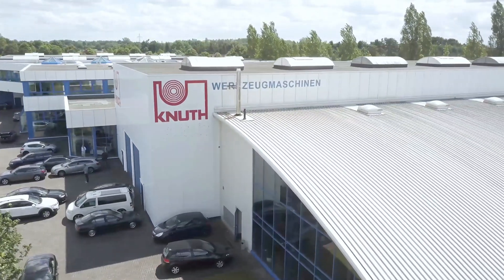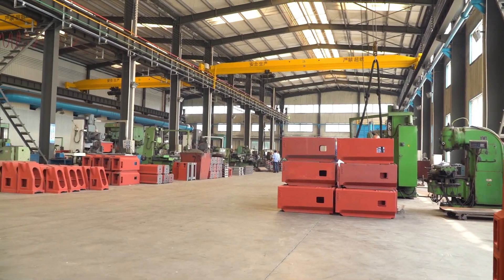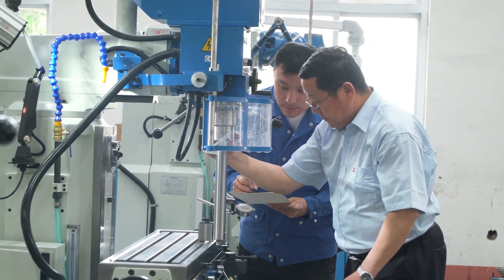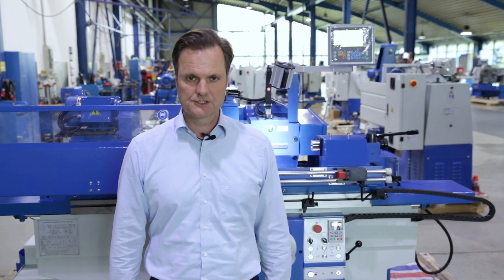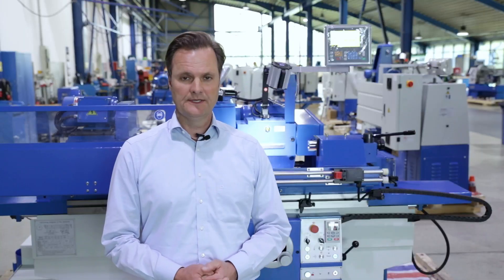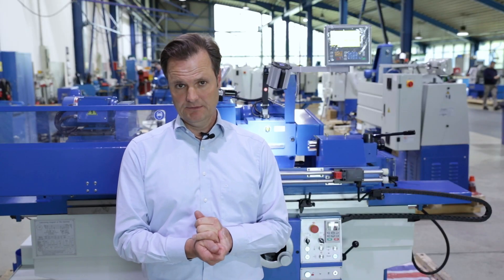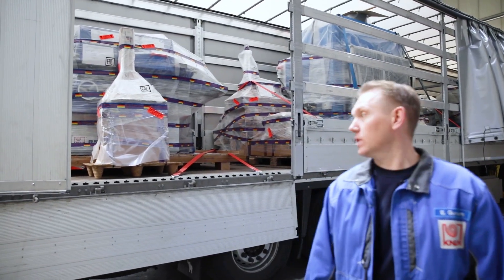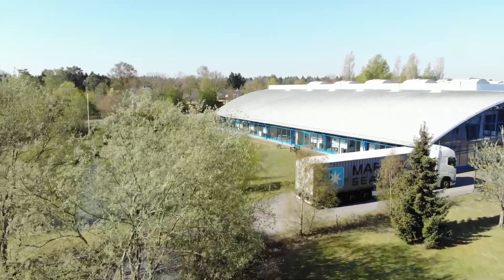The Process of Making a KNUTH Machine Tool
We deliver more than 1400 machines to our customers annually! In this video we show you the development process of a KNUTH machine: from the machining of the casting frames to the delivery of the finished machine to our headquarters in Wasbek, Germany. There the final inspection takes place by our highly qualified technicians, who guarantee the first-class quality of your machine.